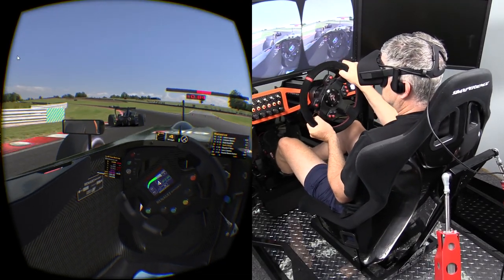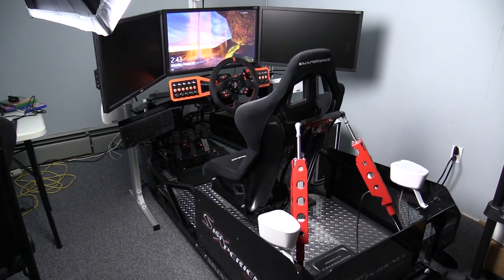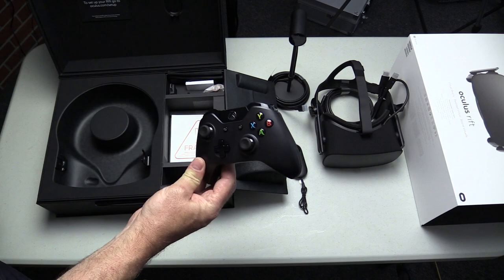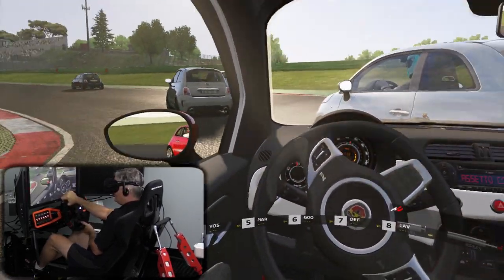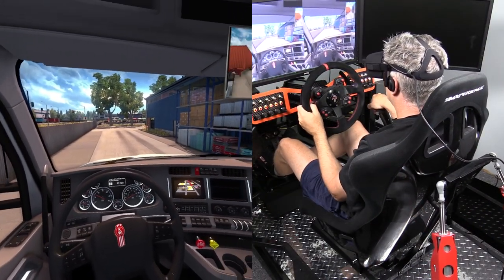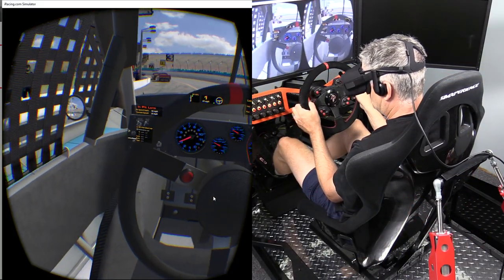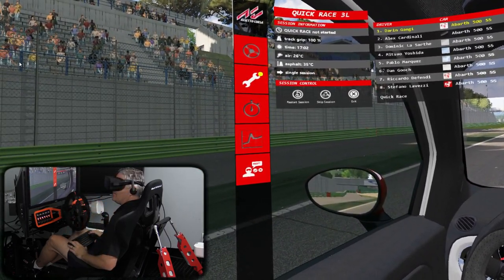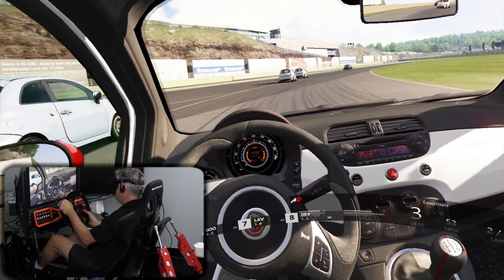Oculus Rift CV1 First Look by Inside Sim Racing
presents our first look and impressions of the Oculus Rift CV1. This is not a full review but a brief first look by Darin Gangi.

In this video Darin tries it with iRacing, Assetto Corsa, Project Cars, American Truck Simulator, DiRT Rally and No Limits Rollercoaster 2 in the SimXperience Stage 4 Motion Simulator.

Help out ISRTV by purchasing Amazon products through our store, it doesn't cost you a thing!